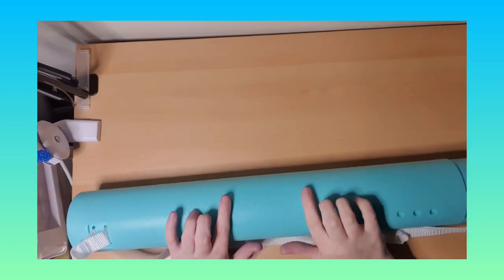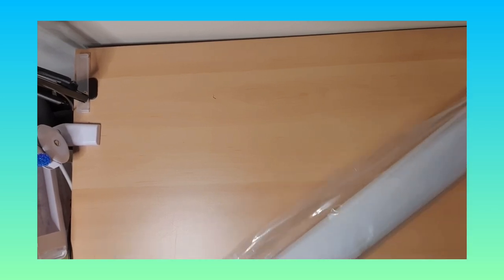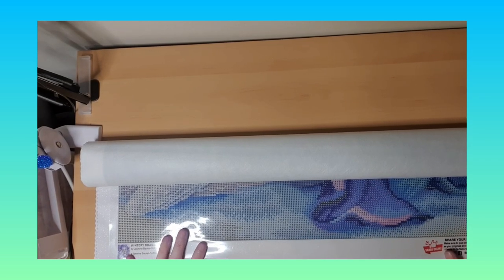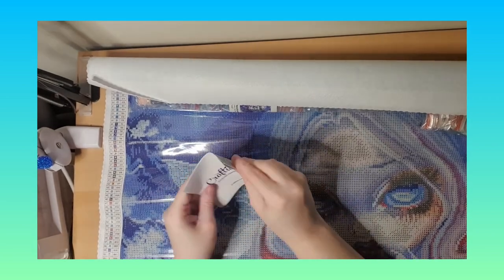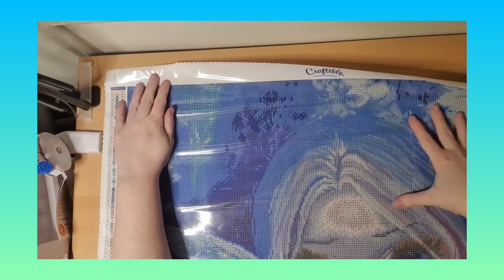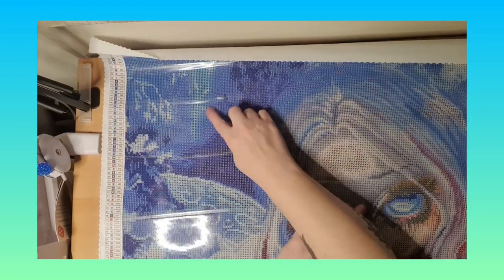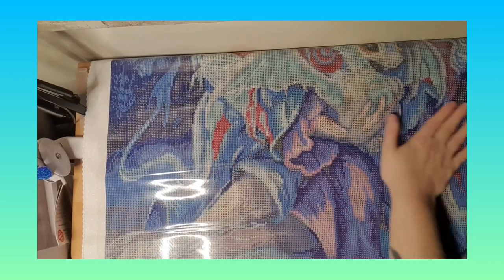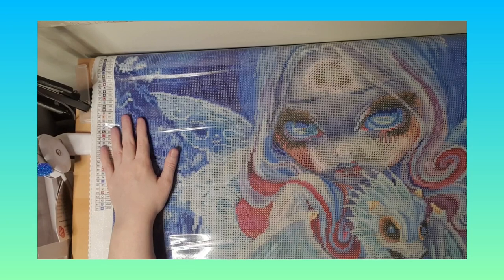Craftibly unboxing WINTERY DRAGONLING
Craftibly unboxing

WINTERY DRAGONLING

by Jasmine Becket-Griffith

Gl1bSI6IiIsInNtaWxlX2NhbXBhaWduIjoicmVmZXJyYWxfcHJvZ3JhbSIsInNtaWxlX2N1c3RvbWVyX2lkIjo0NzUzMTQyOTF9